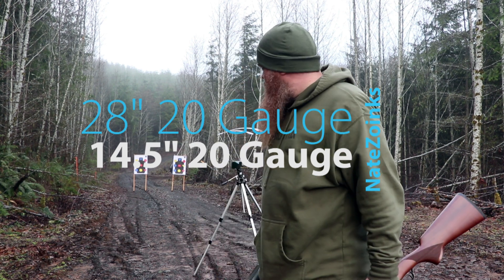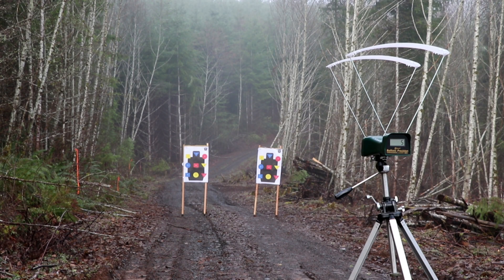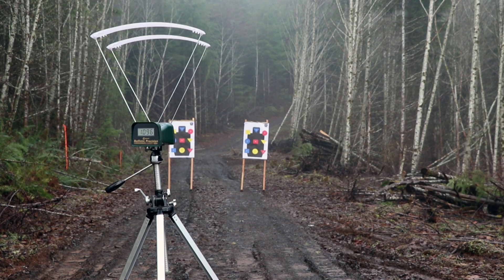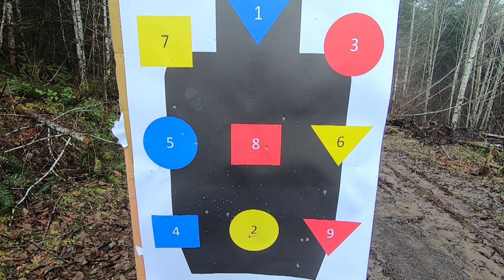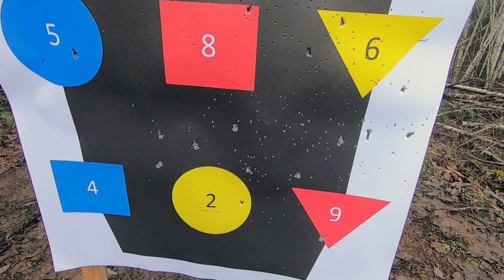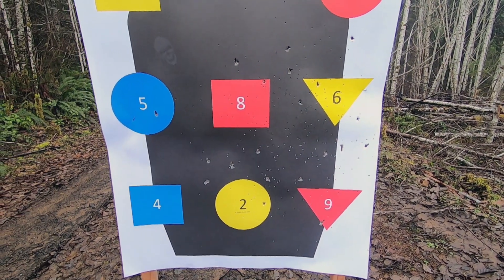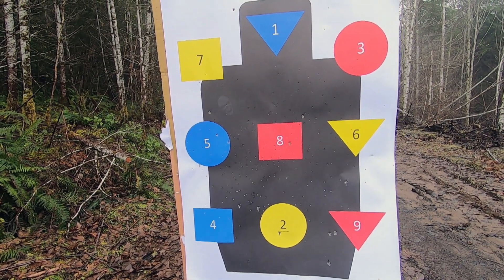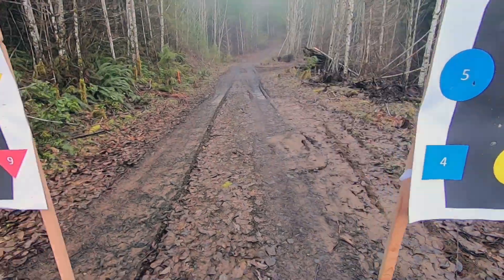20 Gauge Barrel Length!!! - 14.5 Inch VS 28 Inch Barrel!!!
How much velocity does the 14.5" barrel lose over a 28" barrel?
What happens to the pattern going from a 28" Mod Choke to a 14.5" Turkey Choke?
Follow along and find out!!!